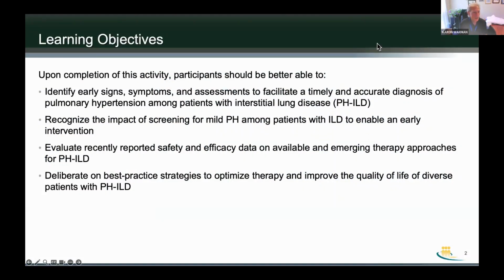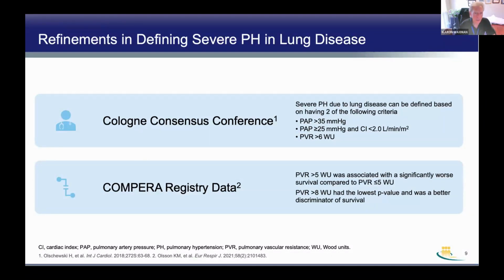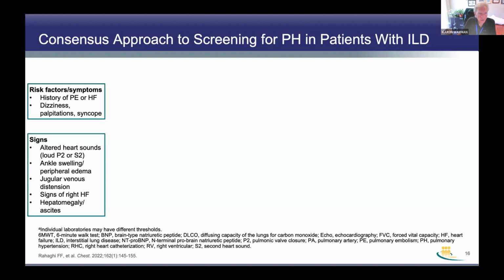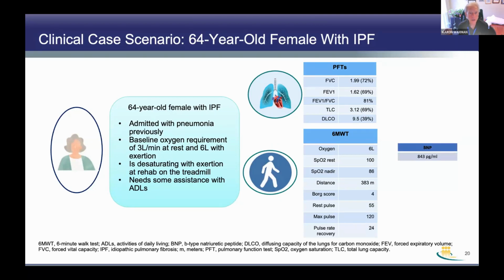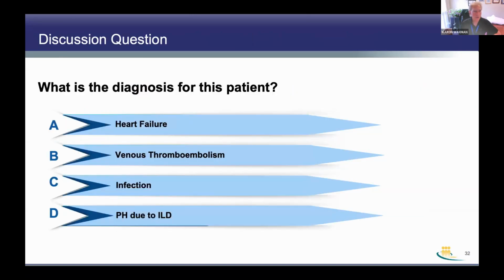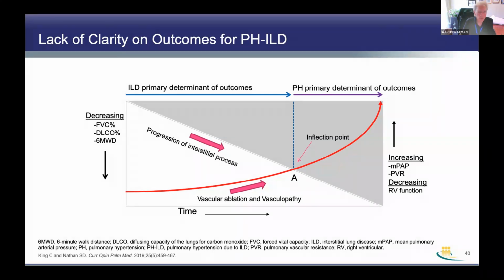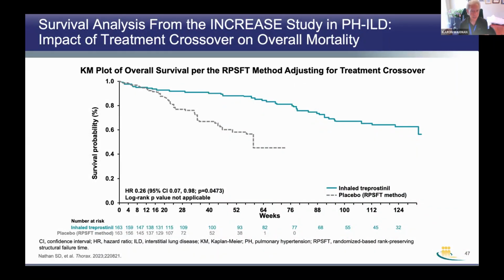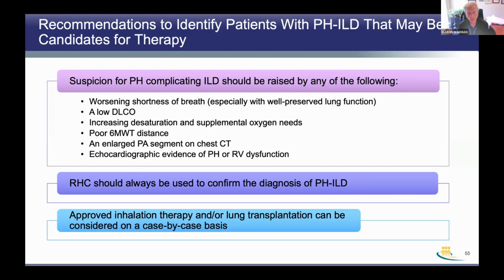New Insights in the Management of PH Associated with ILD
A Primer on Recognition, Severity Evaluation, and Treatment

The incidence of PH is known to increase among patients with ILD over the course of disease, however, there is a significant overlap of symptoms between fibrotic lung disease and PH. This is known to result in delayed detection and diagnosis. Clinicians need education on the signs and symptoms and how to screen for and detect PH early among patients with ILD. Although right heart catheterization is required to confirm the diagnosis of PH-ILD, other non-invasive and invasive approaches are useful in enabling an early and accurate diagnosis. Additionally, while there have been new insights into assessing and predicting the severity of PH among patients with ILD, mild PH among patients with ILD has been associated with poor outcomes. Identifying patients that have mild PH is therefore pivotal to improving outcomes with treatment. The development and approval of inhaled treprostinil has been an important milestone in PH-ILD. Indeed, new evidence and updates from ongoing clinical trials continue to be presented and published for the treatment of PH-ILD. To improve confidence among practitioners regarding the use of inhaled treprostinil, it is critical that they are abreast with the latest evidence and expert insights. In this on-demand video presentation Dr. Aaron Waxman will walk through examples of using and optimizing inhaled treprostinil therapy in clinical cases.

Follow the link in our bio to earn FREE AMA, ABS, ANCC and ACPE credit!